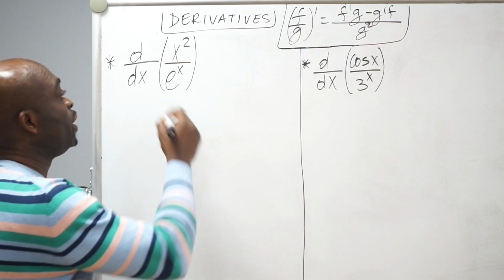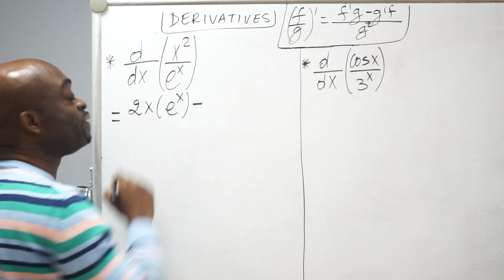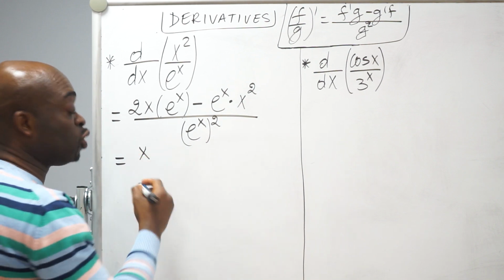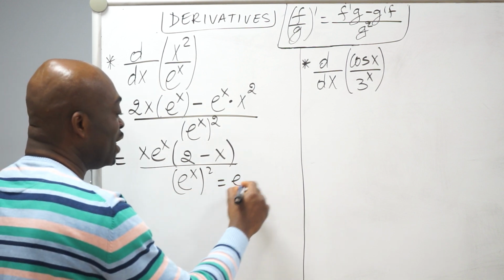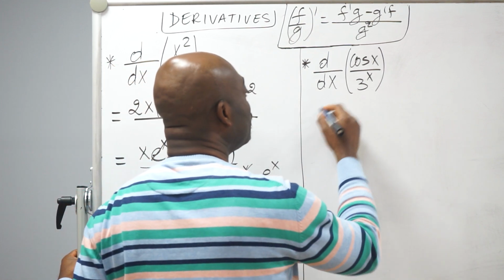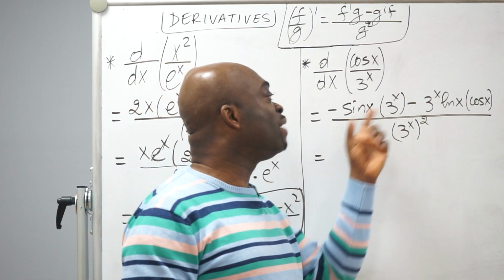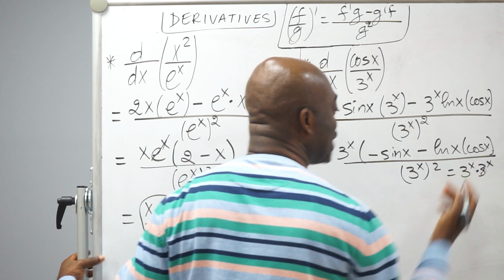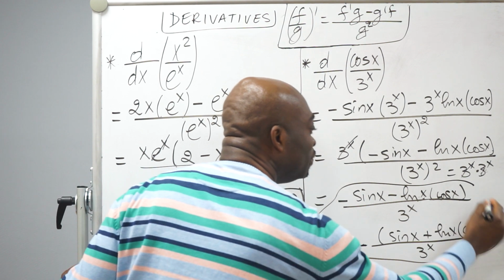Derivatives of Rational Expressions: Quotient Rules